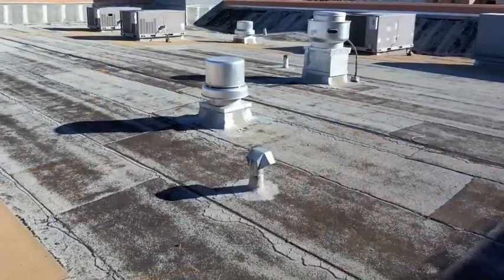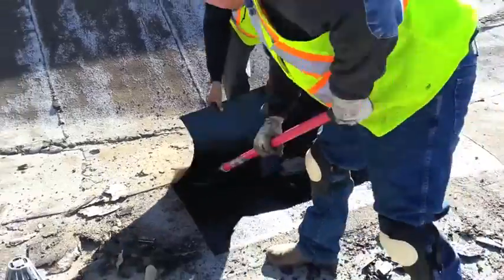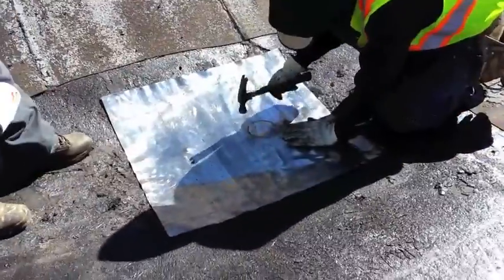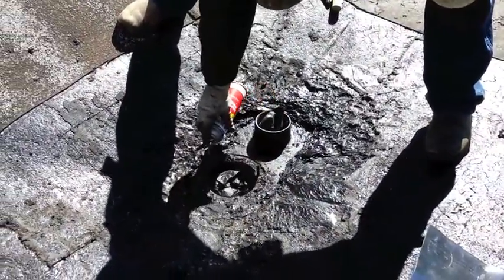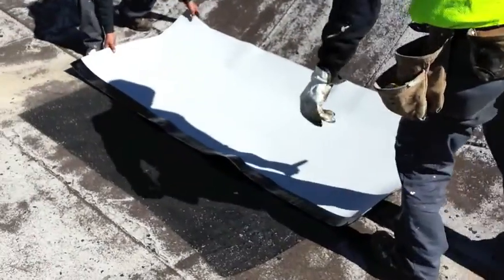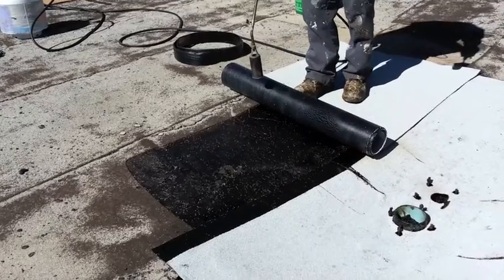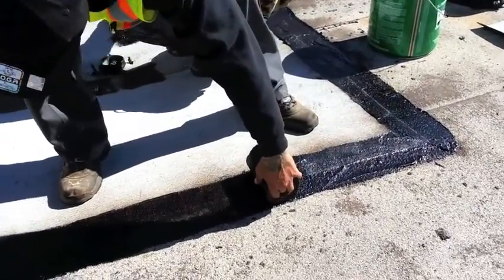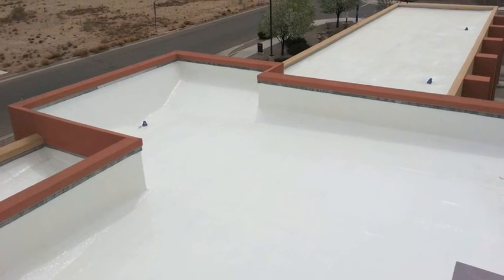Roofcare Roof Drain Rebuild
This video demonstrates how to properly rebuild a roof drain, from start to finish. Roofcare was contracted to renovate the entire roof but needed to rebuild the drains before doing so. Drains are a common source of water infiltration so it's important they are maintained as needed. In this case, they were in bad enough shape to require a complete rebuild. Roofcare serves New Mexico and West Texas and specializes in extending the life of existing roofs as a cost-efficient and sustainable alternative to roof replacement. Enjoy!

Song: Santana - Jin-Go-Lo-Ba